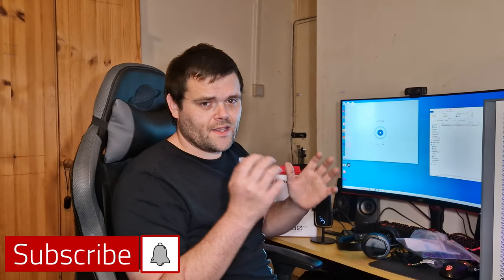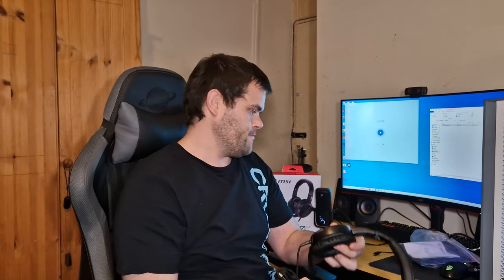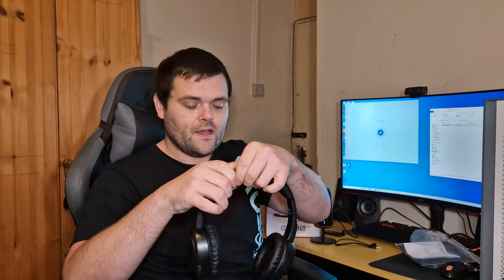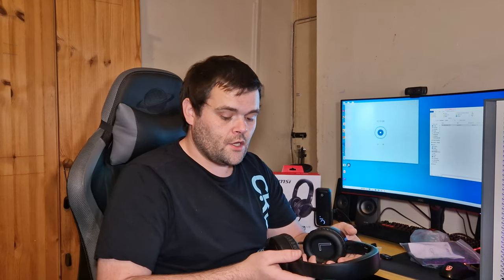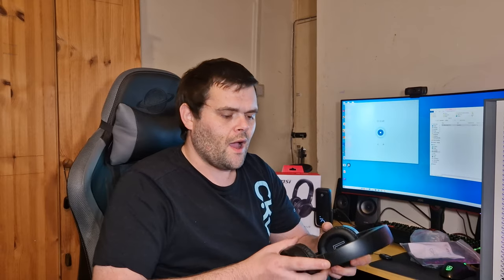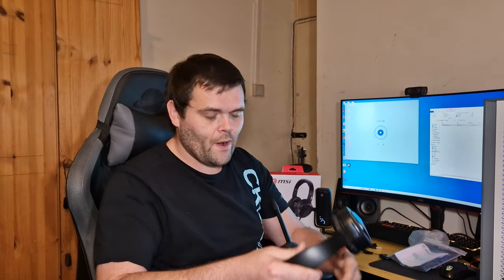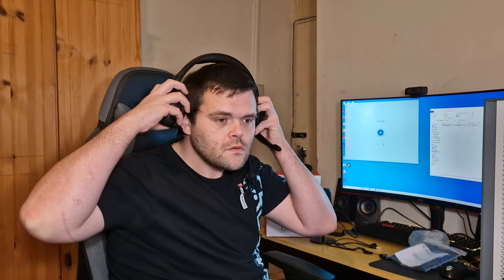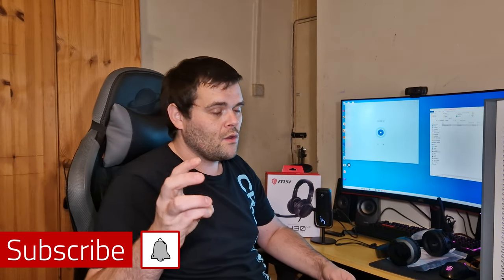Budget Gaming Headset under £40 - MSI Immerse GH30 v2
The MSI GH30 V2 Gaming Headset is a great option for gamers looking for a high-quality headset that won't break the bank. In this review, we'll go over the main features of the GH30 V2 and give you our thoughts on whether it's the right headset for you.

If you're looking for a high-quality gaming headset that won't break the bank, the MSI GH30 V2 is a great option. In this review, we'll go over the main features of the headset and give our thoughts on whether it's the right headset for you. If you're in the market for a gaming headset and want to know what our top pick is, make sure to check out this review!
00:00 Introduction
00:27 dose not fit my head
01:21 included in the box
02:23 Microphone testing
02:43 Overall quality
03:44 should you buy ?
05:08 More videos coming